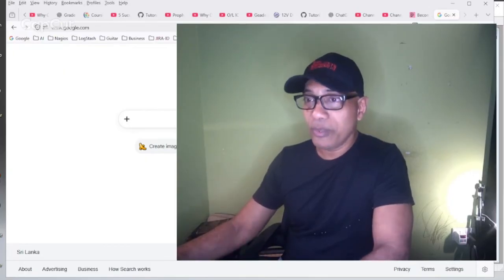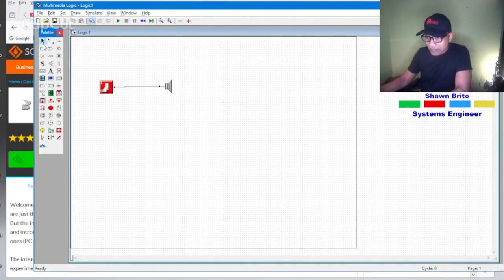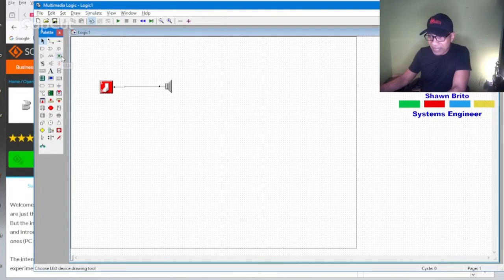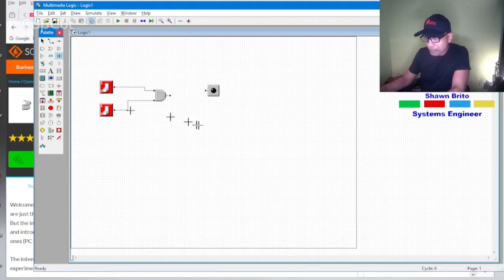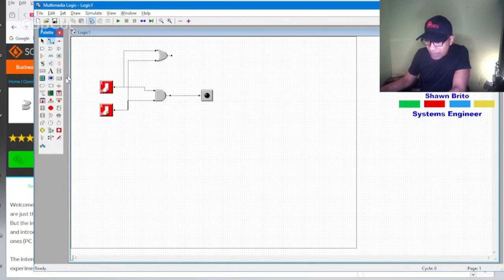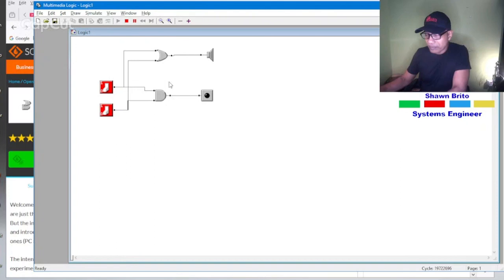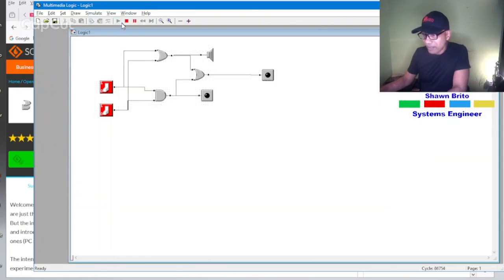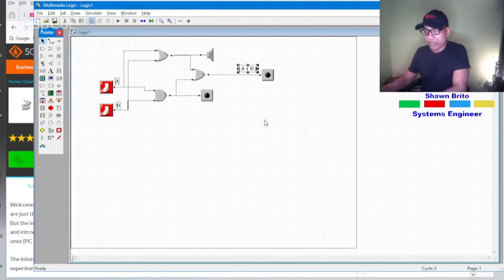Amazing Logic Gates Design Software For O/L & A/L Students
🎓 Master Logic Gates with Multimedia Logic! 💻

This is so easy, it feels like your cheating on your exams!!!

In this tutorial, I’m showing O/L & A/L ICT, Edexcel Students how amazing Multimedia Logic Design software is for learning and simulating Logic Gates! 🔌⚡

Instead of just memorizing truth tables, you can build, test and actually see how logic gates work — making difficult concepts much easier to understand.

🚀 Practice with simulations, strengthen your understanding, and get exam-ready with confidence. Ace your Logic Gates questions! 🏆